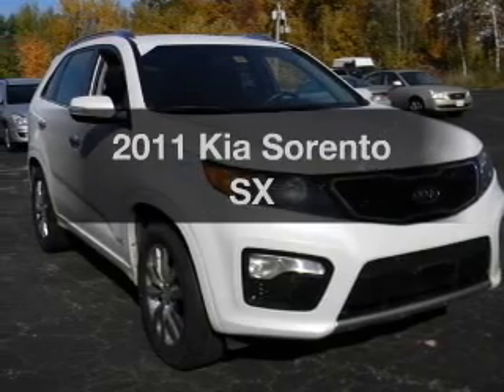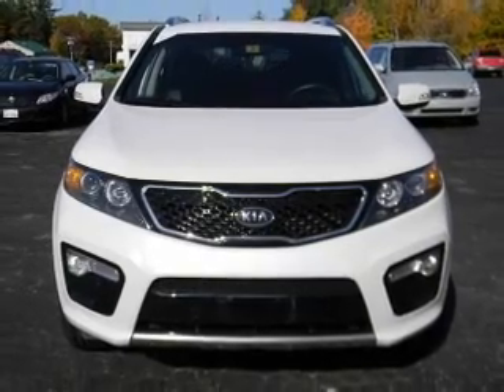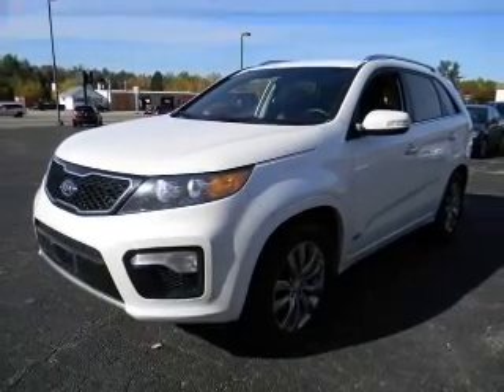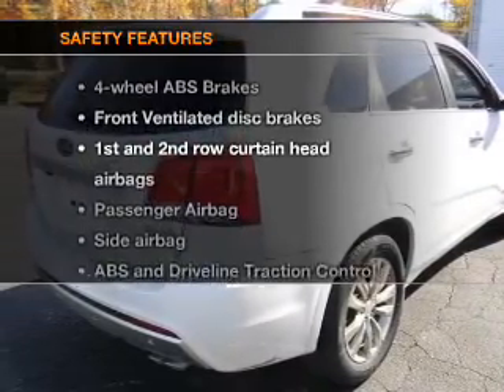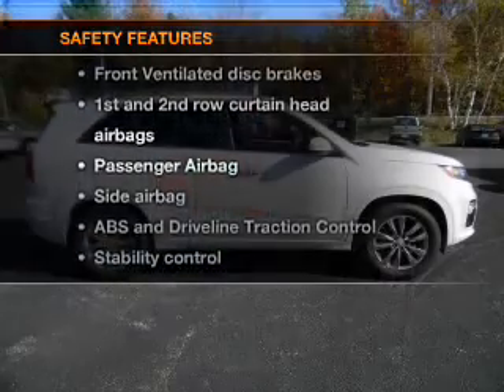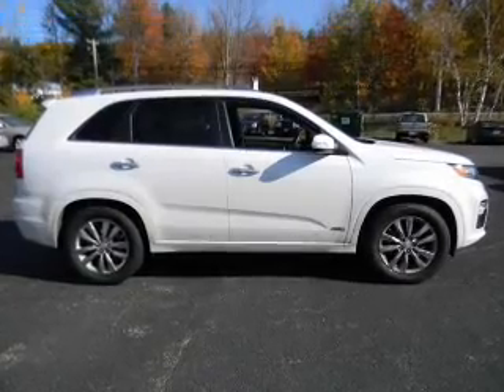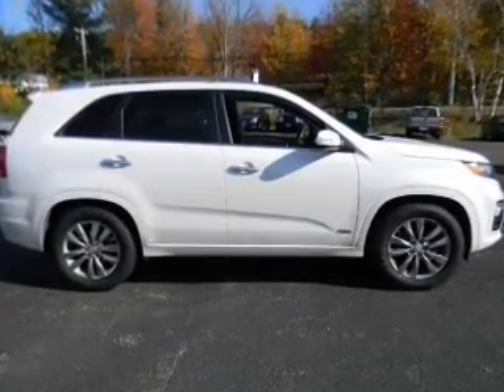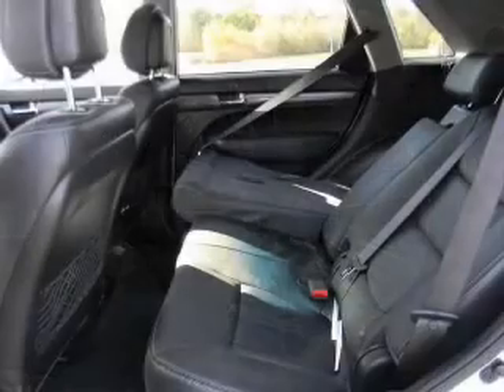2011 Kia Sorento - Belmont NH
Year: 2011
Make: Kia
Model: Sorento
Trim: SX
Engine: 3.5 liter 6 cylinder 24 valve
Transmission: 6-Speed Automatic
Color: White
Mileage: 38001
Address:
29 Laconia Road, Route 106